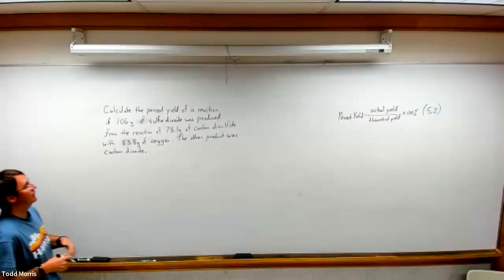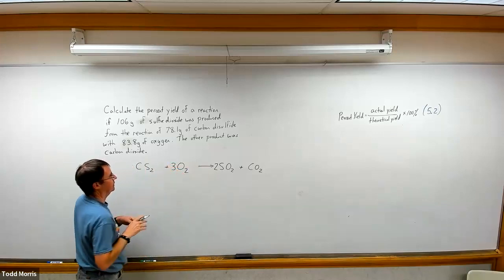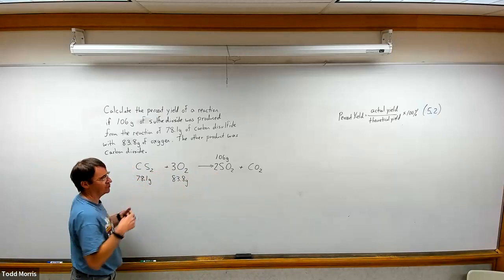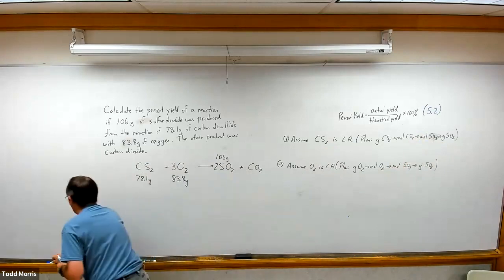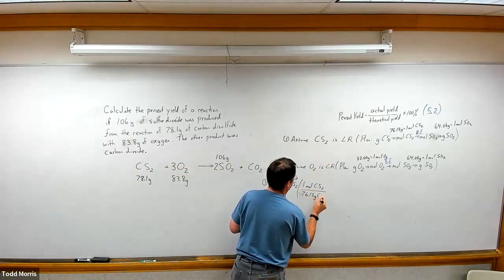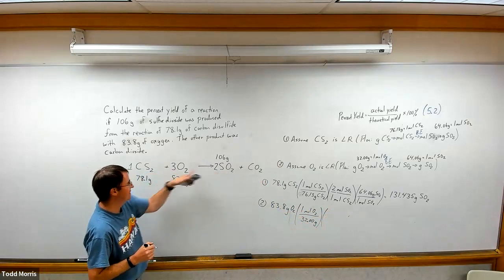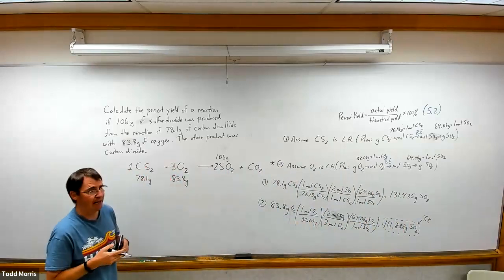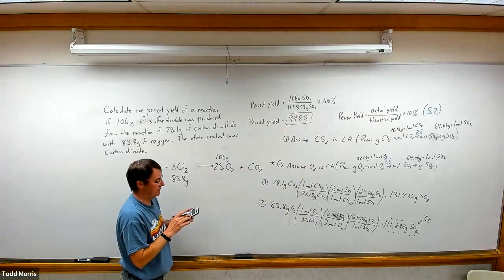Zinc Iodide Synthesis Example Calculations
In this video, I demonstrate how to calculate the percent yield of a reaction.